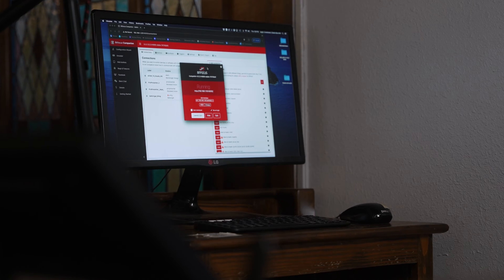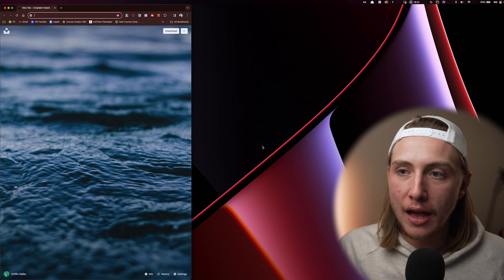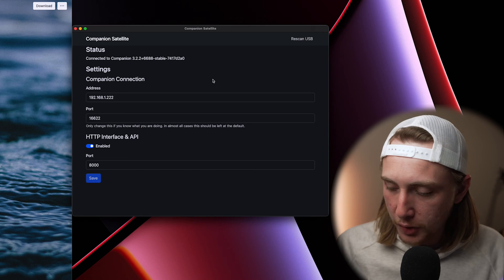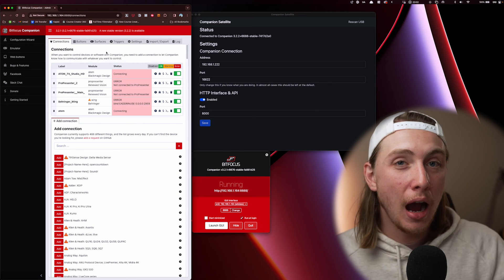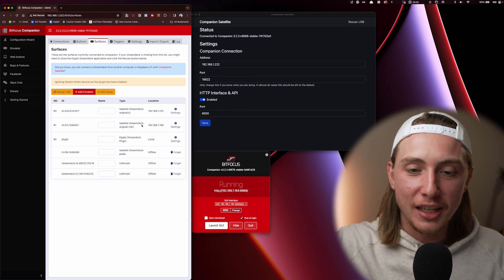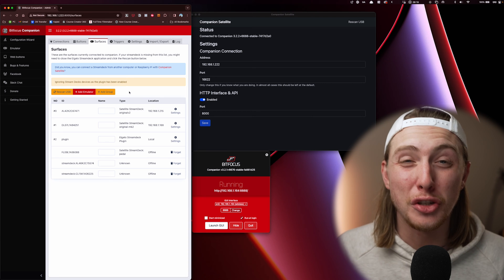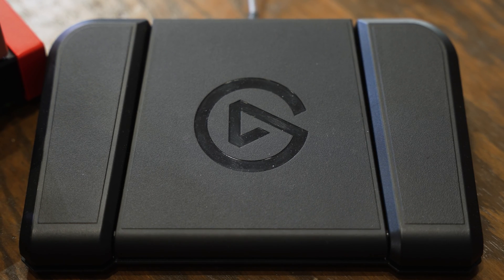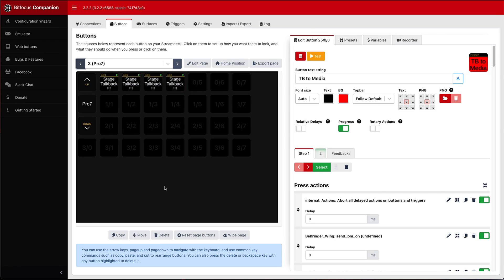Companion Satellite & Stream Decks - What you need to know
We used to run Companion separately on four different machines at our church. Recently, I consolidated this setup to one host machine, with the other three running Companion Satellite. So in this video, I want to walk you through what that looks like and share some tips and useful info that will helpfully save you some time if you decide to do something similar.

GEAR

Lenses:
My favorite all-around lens

FREE RESOURCES

Learn the system that allows our volunteers to set up ProPresenter for Sunday in 15 minutes or less (All of our Themes and Stage Screens included)

TIMESTAMPS:
We used to do this: 0:00
The Interface has changed: 0:20
Setting up the Host Machine: 0:32
Setting up Companion Satellite: 1:00
Troubleshooting Issues: 2:16
My 3 Biggest Tips for Troubleshooting Issues: 5:50
My thoughts after using Companion Satellite: 6:22
Why I switched to using Companion Satellite: 6:52